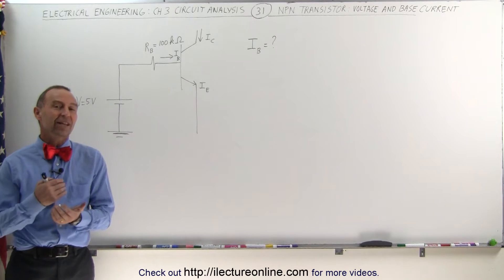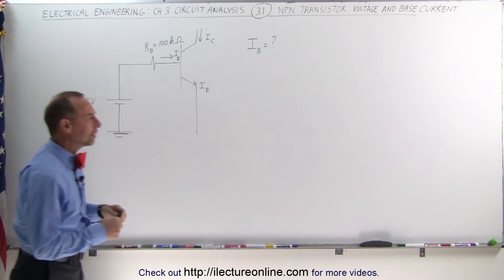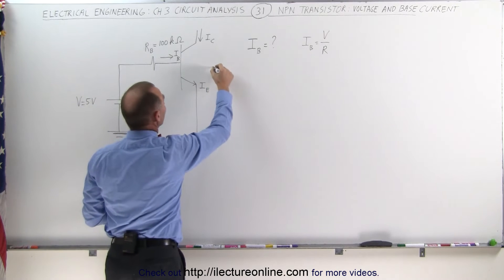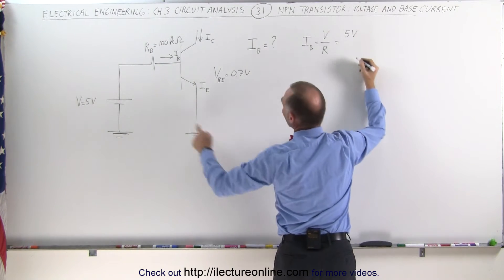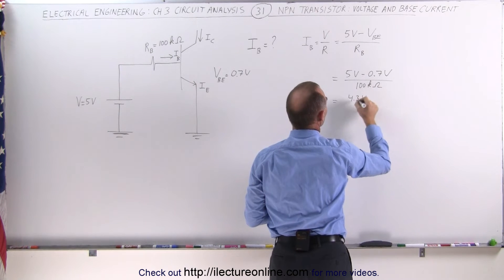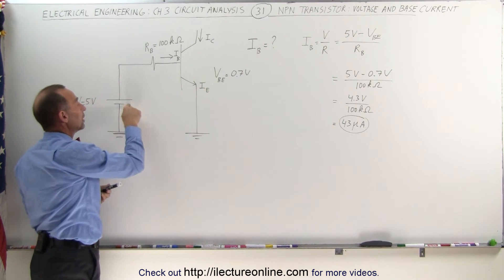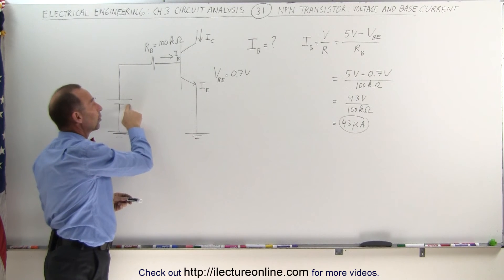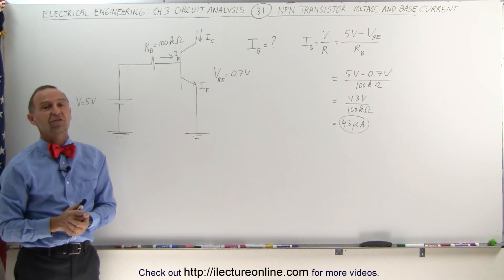Electrical Engineering: Ch 3: Circuit Analysis (31 of 37) NPN Transistor: Voltage & Base Current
In this video I will find base current =? given an applied voltage and resistor on a connecting base to ground.